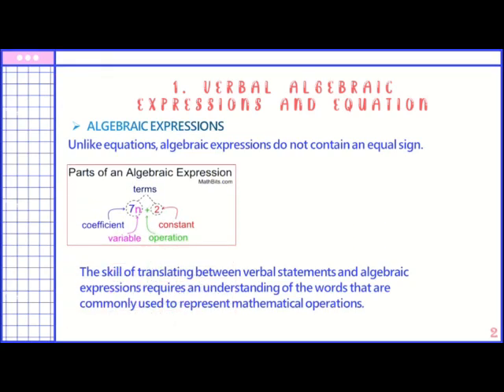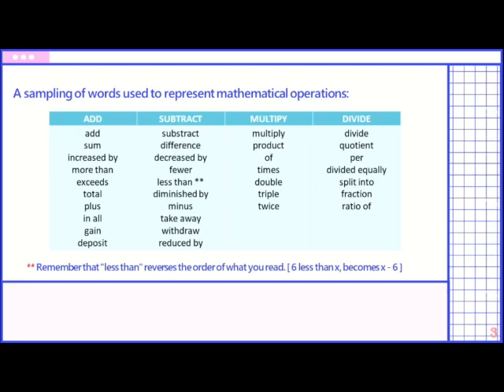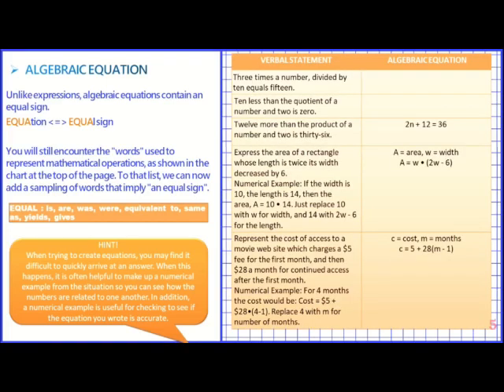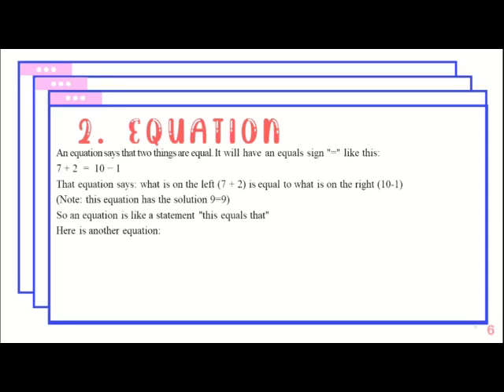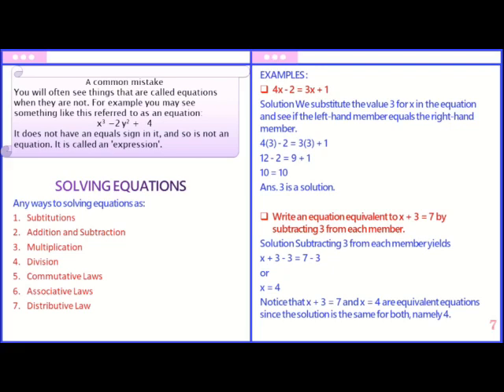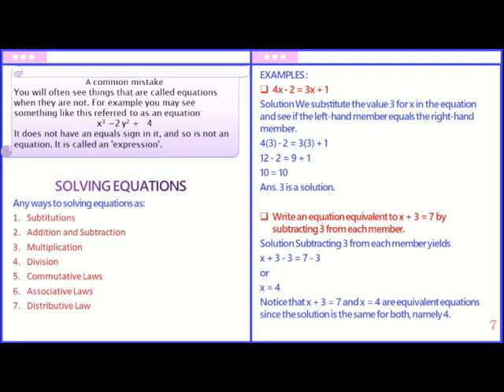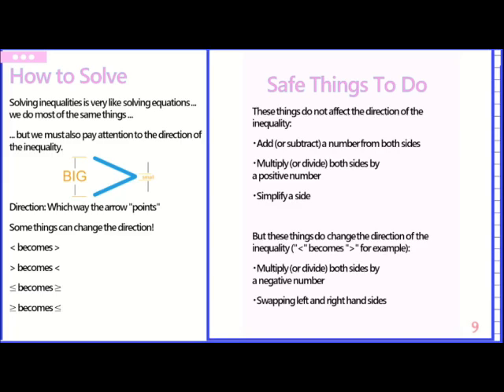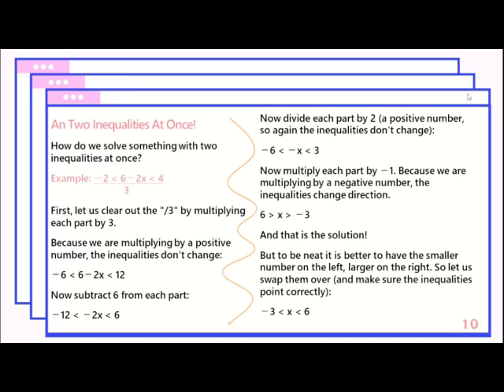FKIP UHAMKA Teaching Primary Mathematics - Destianti Sulistyawati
Assalamuallaikum, everyonee!🌞

Name : Destianti Sulistyawati
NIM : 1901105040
Class of 2E Teaching Primary Mathematics
Departement of Mathematics Education of Muhammadiyah Prof.Dr.Hamka University
This video is created to fullfill the course assigment of Teaching Primary Mathematics with the best Lecturer, Mr.Subhan Ajiz Awalludin, M.Sc
Thankyou for watching my video, i hope this video is helpfull for you, and happy watching✨🤟🏼